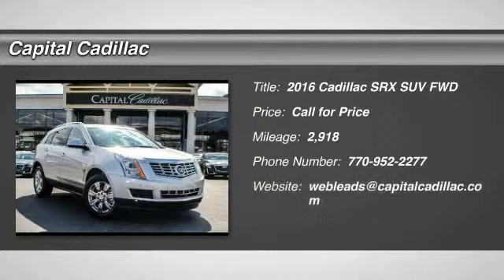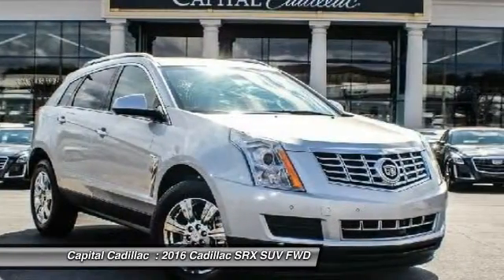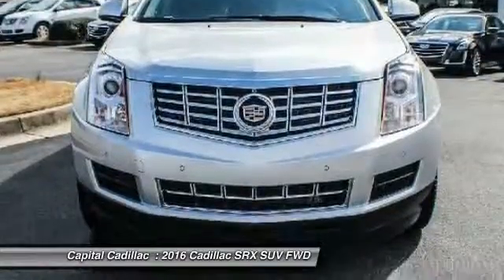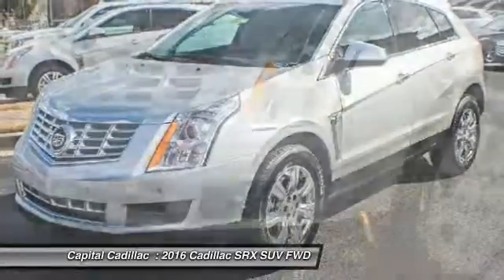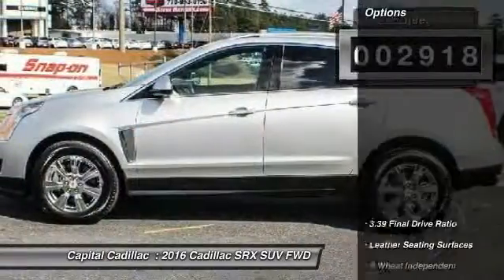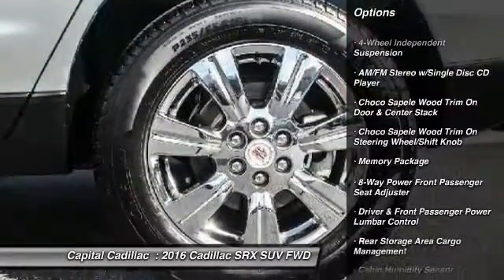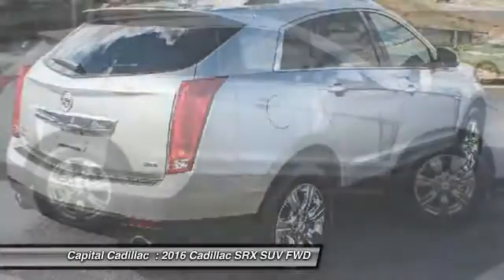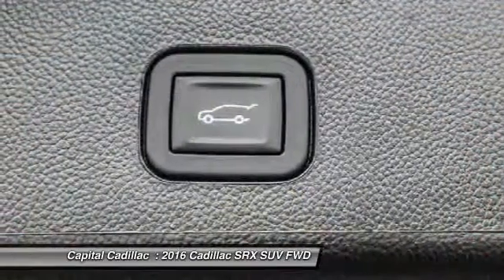2016 Cadillac SRX Smyrna GA GS519158C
2016 Cadillac SRX Luxury

Capital Cadillac
2210 Cobb Pkwy SE

Don't miss this 2016 Cadillac SRX. It's equipped with Automatic transmission and features a Radiant Silver Metallic exterior. With 2918 miles, You'll want to take this suv home. Make a great choice today.